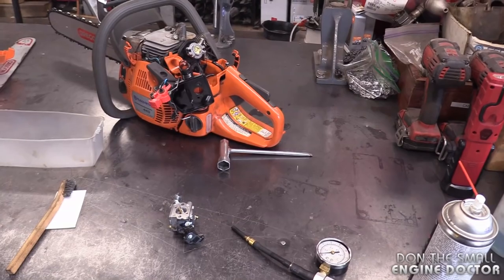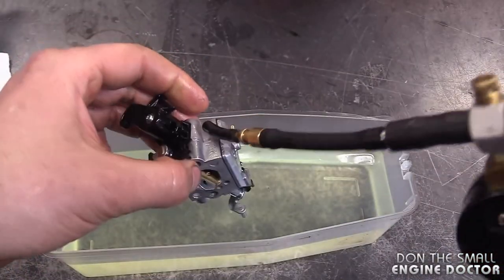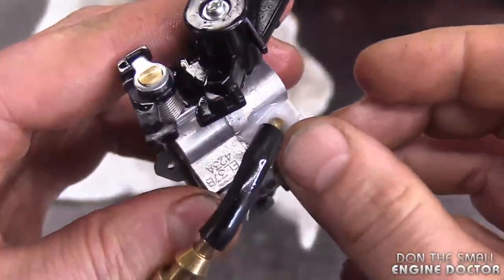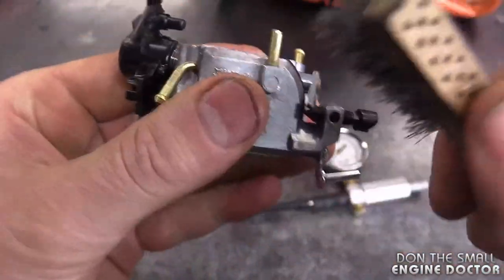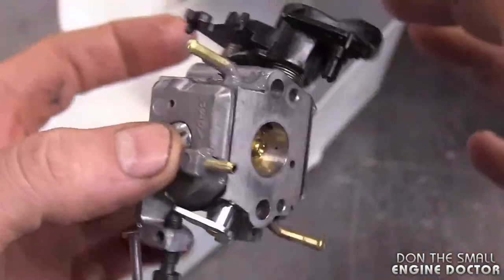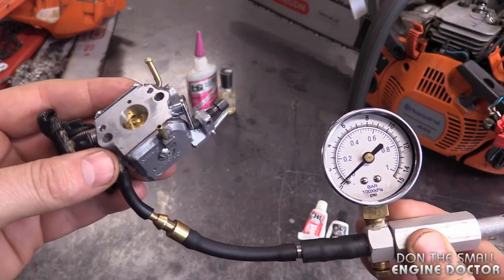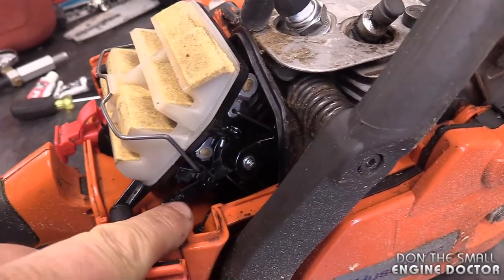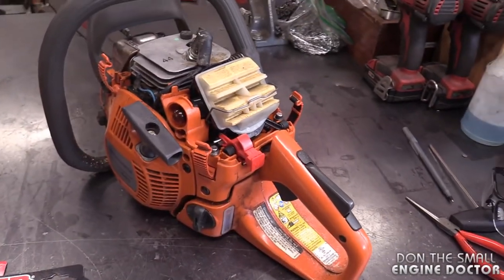Hidden Carburetor Leak On Husqvarna Chainsaw Carburetor! Must see video!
If your chainsaw is running poorly and leaking gas this video is a "must watch"!
This video has some super tips to help you diagnose a chainsaw that leaks fuel and won't run properly and as always I get straight to the point!

Don’t forget to click the 🔔 to turn on Video Notifications for more money saving videos and tips, featuring all the brands like Stihl, Husky, Husqvarna, Honda, Echo, Tecumseh, Dolmar, Makita, Poulan, Ariens, Yamaha, Briggs and Stratton, Murray, John Deere, Craftsman, MTD, AYP, etc.

I do my best to teach you how to easily diagnose small engine problems the fastest, quickest and most efficient way with real repairs beyond just replacing a spark plug. These tips are for both the homeowner and shop owner.